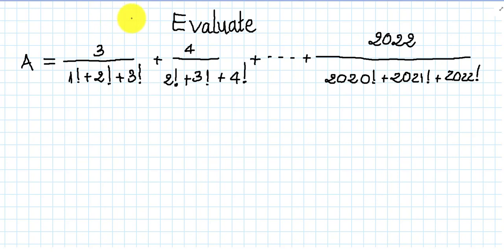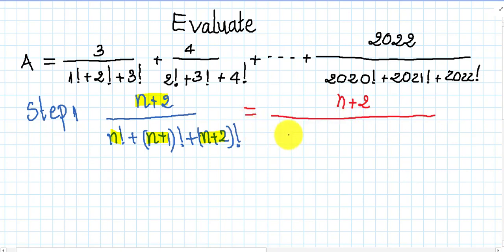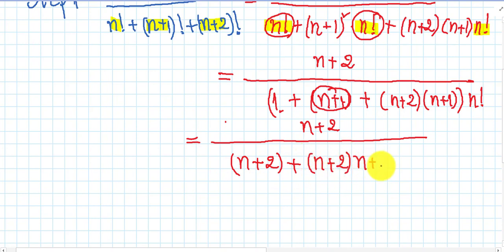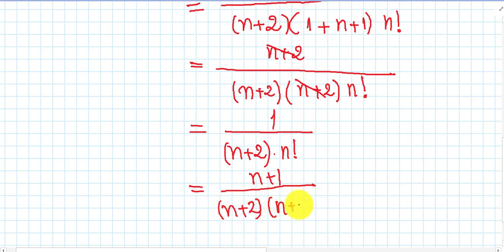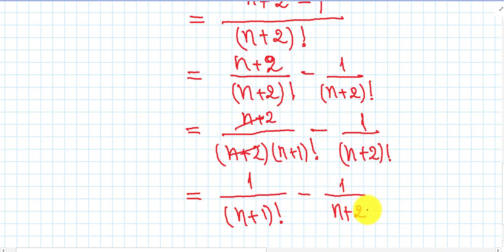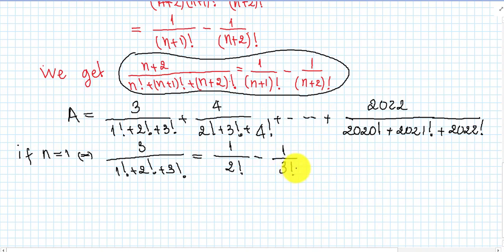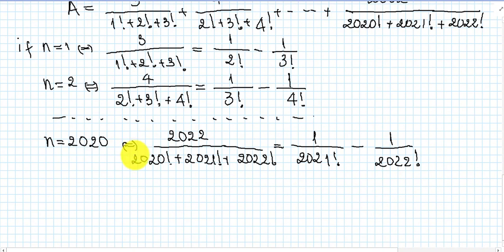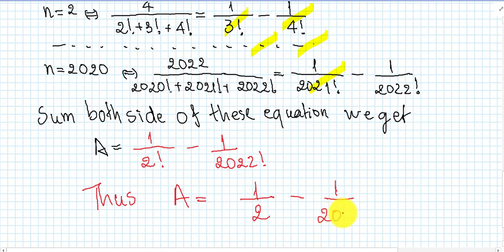Math Olympiad | learn how to Evaluate of expression | explain Step by Step | factorial numbers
សូមស្វាគមន៍មកកាន់ឆានែលសិក្សាគណិតវិទ្យាកម្រិតវិទ្យាល័យ និង សិស្សពូកែ
-ដើម្បីទទួលបានចំណេះដឹងថ្មីៗសូមចុច subsribe តាមរយៈលីងខាងក្រោម

math olympics
olympiad exam
math olympiada
British Math Olympiad
blackpenredpen
olympics math
olympics mathematics
Number Theory
mathcounts
math at work
exponential equation
pre math
Olympiad Mathematics
Competitive Exams
Competitive Exams
imo
Common difference
Arithmetic Series
Arithmetic Sequence
Arithmetic Progression
Arithmetic Sequences
Arithmetic Progressions